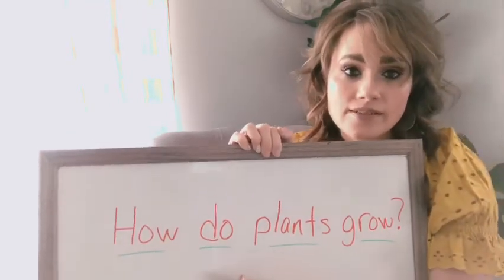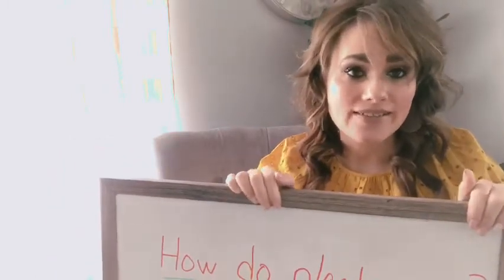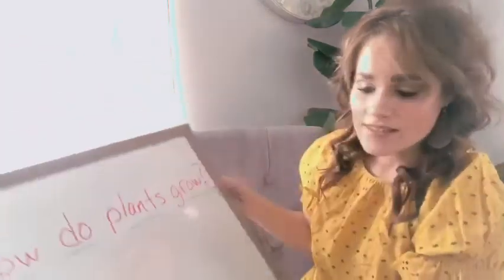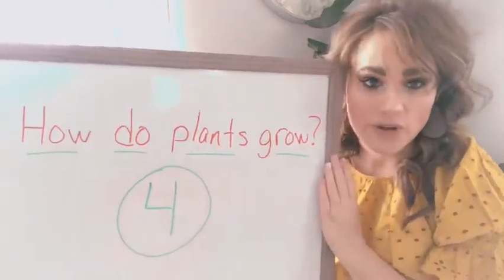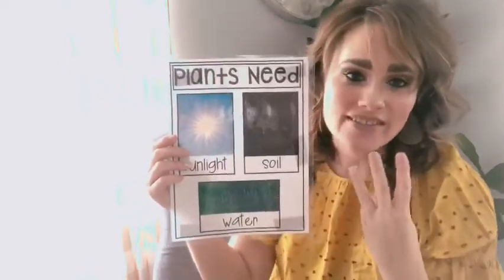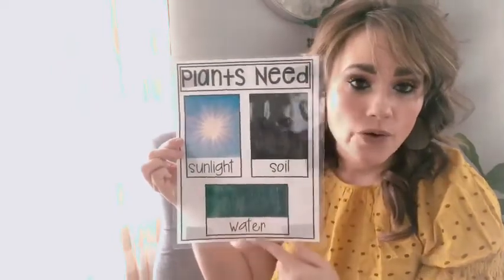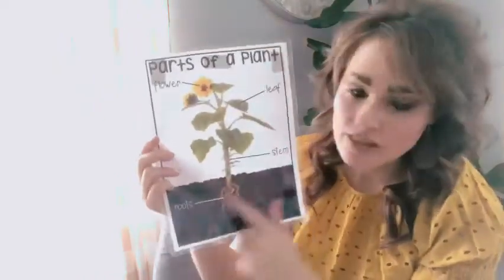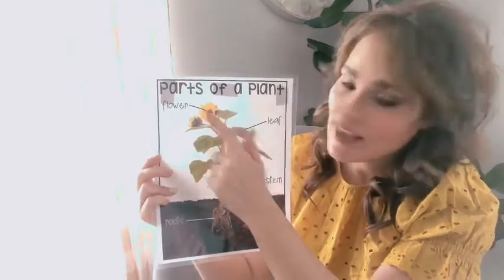Week 2: Wednesday read aloud/circle time